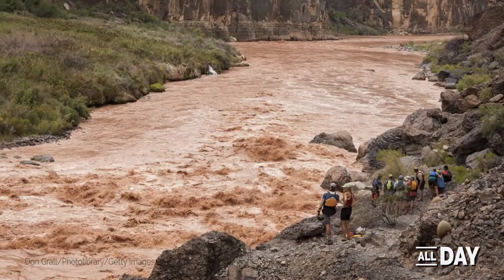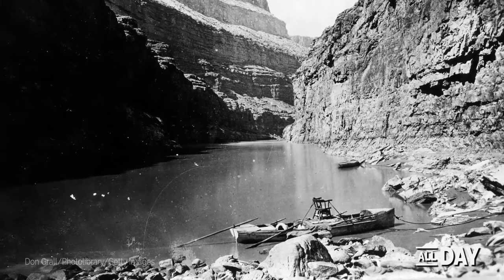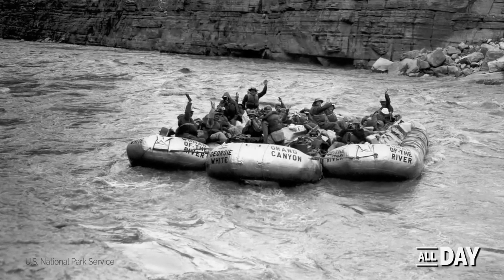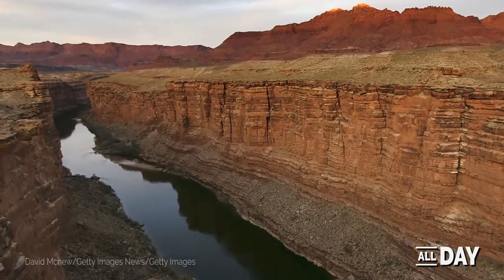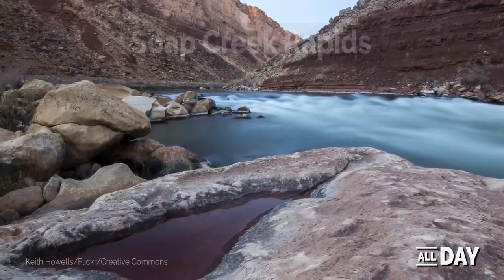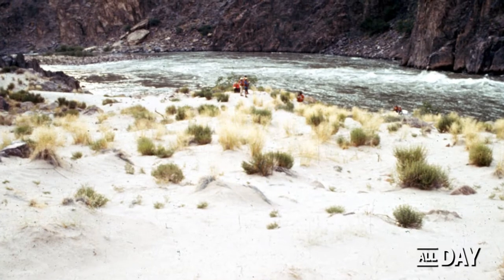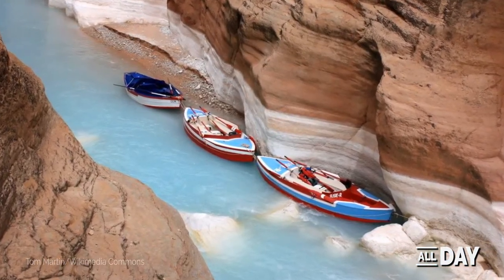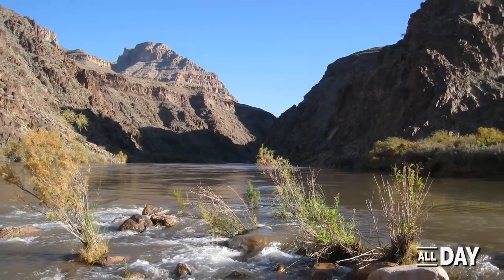Grand Canyon: The First Expeditions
The Grand Canyon section of the Colorado River contains some of the most challenging and exciting whitewater rapids in the world. Here's a look at the history of how the first expeditions charted the rapids, and what it's like to run the route today.

IMAGE 1
Original Explorers (U.S. National Park Service)

IMAGE 2
Powell's Expeditions (U.S. National Park Service)
Geologist John Wesley Powell was one of the earliest and most celebrated river runners. He was only 35 years old when he launched his first expedition along the Colorado River in 1869.

IMAGE 3
Revolutionary Boats (Raymond Cogswell/Northern Arizona University Photo Archives)

IMAGE 4
Offices And Facilities (Northern Arizona University Photo Archives)

In the early 1900s Nathan Galloway revolutionized early river running by piloting a lightweight, flat-bottomed boat down the river.

IMAGE
Early Recreational Rafting (U.S. National Park Service)

IMAGE 6
Starting the Voyage at Lee's Ferry (Sean Gallup/Getty Images News/Getty Images)

By the 1950s, changes in boat technology and design made commercial river trips more common. River running would grow into a national sport favored by tourists from New York to Los Angeles. A trip through the canyon today takes about two weeks to complete.

IMAGE 7
Running the River (David Mcnew/Getty Images News/Getty Images)

Marble Gorge is one of the first landmarks rafters see along the river, and marks the beginning of the Grand Canyon.

IMAGE 9
Hance Rapids (sean hobson/Flickr/Creative Commons)

IMAGE 10
Navigating the Rapids (Robert Engberg/Flickr/Creative Commons)

Seven miles along the route, multiple large rocks constrict the channel and form powerful hydraulics at Hance Rapids. Rafters can deal with some extremely challenging rapids along the route.

IMAGE 11
Soap Creek Rapids (Keith Howells/Flickr/Creative Commons)

Soap Creek Rapids is a moderately challenging rapid that is surrounded by soapstone beaches, making it a popular camping site.

IMAGE 12
Lower Granite Rapids (U.S. National Park Service/Flickr)

About 94 miles along the route is one of the more difficult rapids, Lower Granite, which has a strong push of hydraulics to the right-hand wall of the river.

IMAGE 13
Motorized Raft in Hermit Rapid (Tom Martin/Wikimedia Commons)

Hermit Rapid has perhaps the strongest hydraulics and biggest waves in the canyon, located 95 miles along the route. Some rafters elect to tackle the route with motorized rafts to deal with the strong waters.

IMAGE 15.
Havasu Canyon (Tom Martin/Wikimedia Commons)

Havasu Canyon features a beautiful turquoise-watered side canyon. Some rafting enthusiasts tackle the rapids in replicas of dories from the 1950s.

IMAGE 16.
Ending the Trip (The Greater Southwestern Exploration Company/Flickr/Creative Commons)

Many trips end at Diamond Creek, an easy exit point on the river. Rafters are exhilarated after taming the same river John Wesley Powell did 150 years ago.

Written By:
Shea Huffman

Edited By:
Charlie Benavides

Images Provided By:
Getty Images